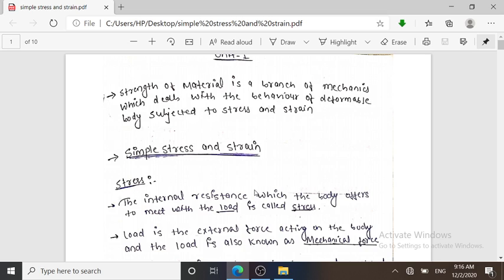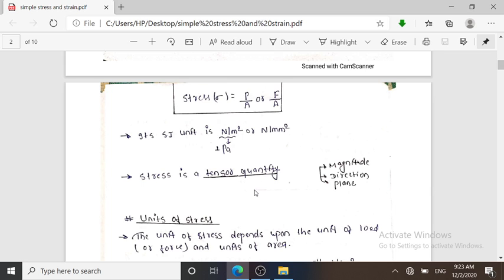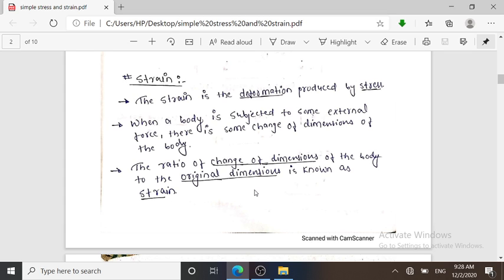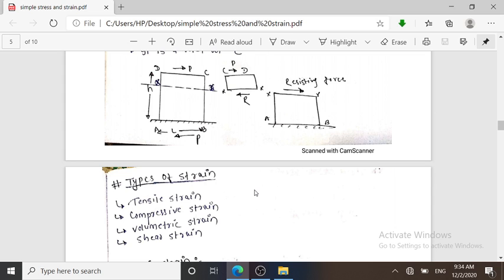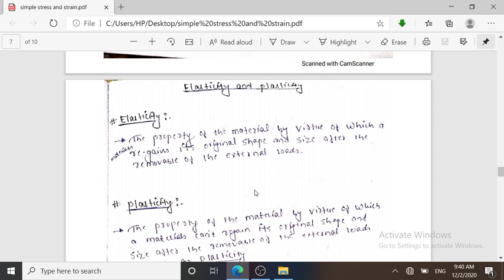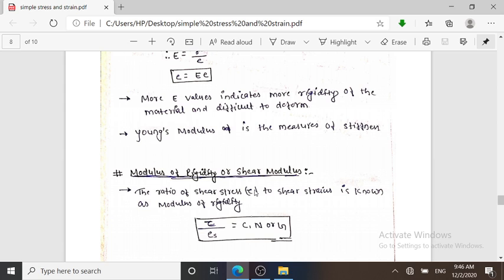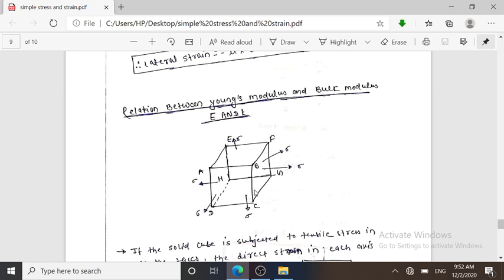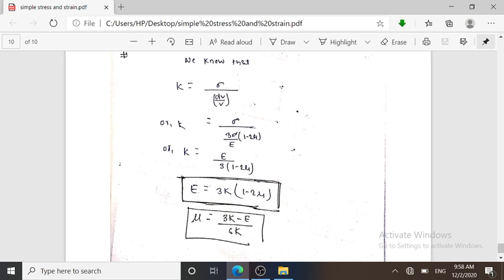Simple stress and strain,types of stress and strain| civil engineer | lecture-1| SOM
This is the video of civil engineering aspirant who are truly willing to have proper knowledge in strength of material.
This lecture consists of simple stress and strain along its different types and Elastic constant .

for any doubt contact
whatapp